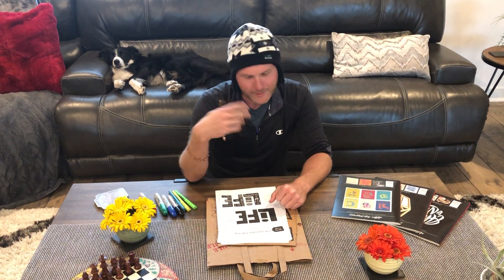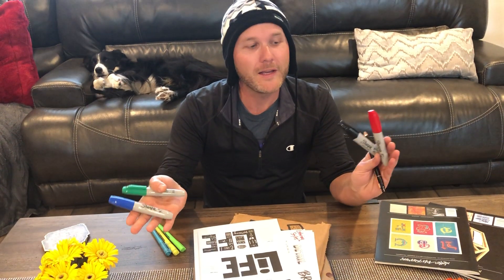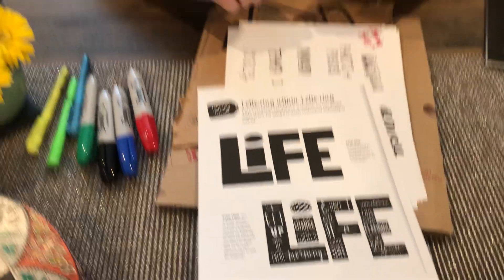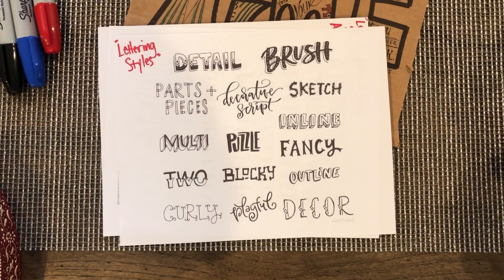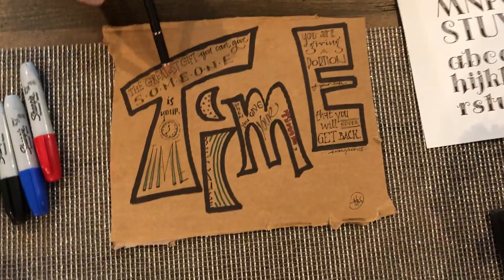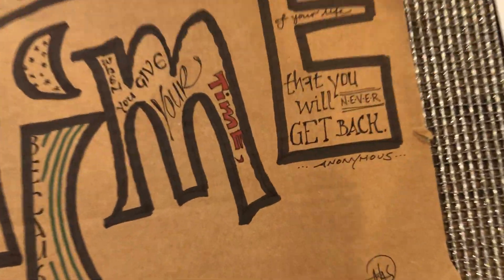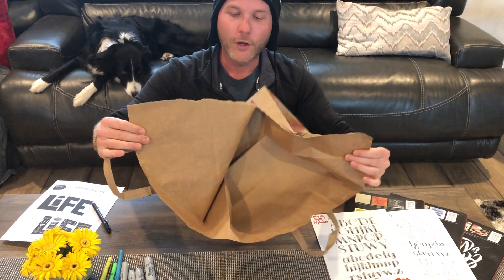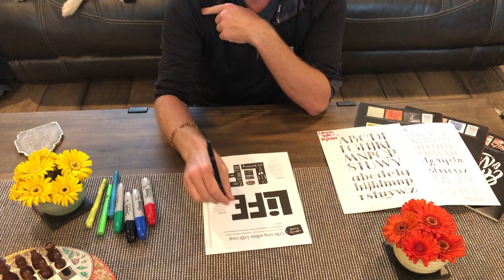Calligraphy Week #1- Lettering within Lettering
This video explains your first challenge assignment. Email Teris with any questions you have. Keep checking NEO for updated information regarding classwork.